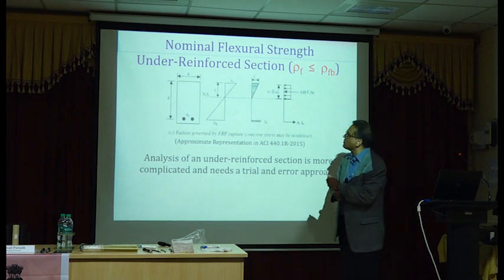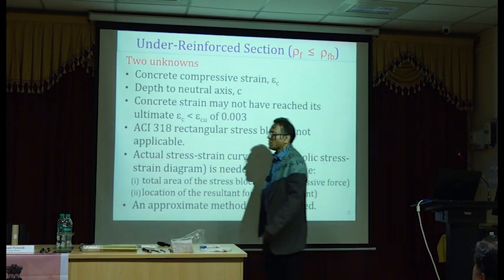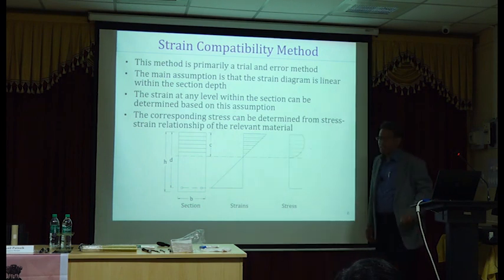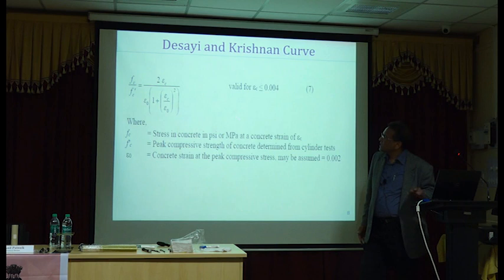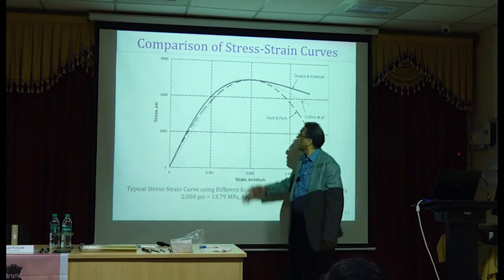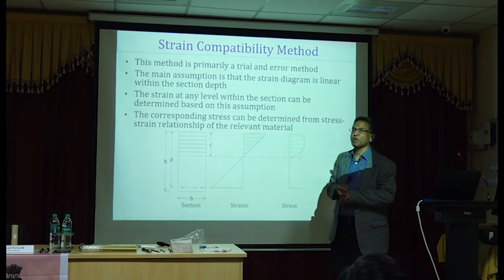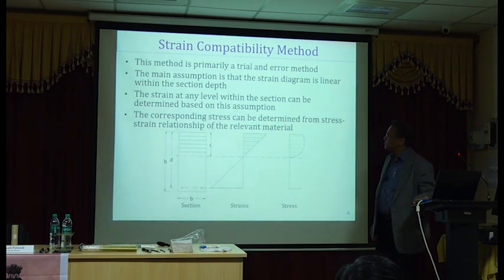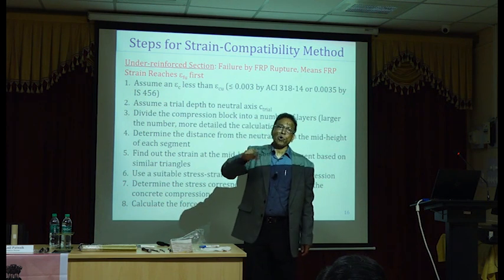Lecture on design of concrete structures reinforced with FRP bars by Dr Anil Patnaik (Part 28)